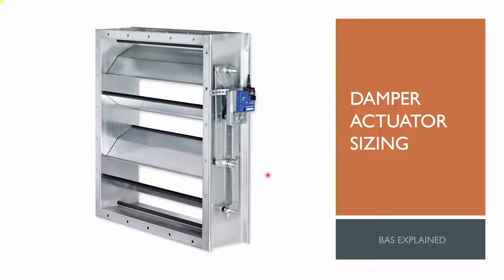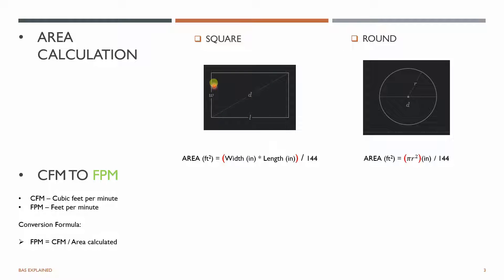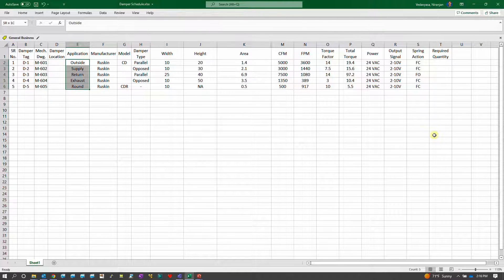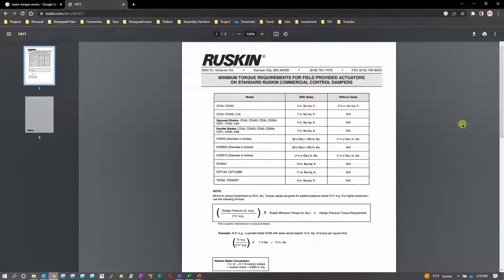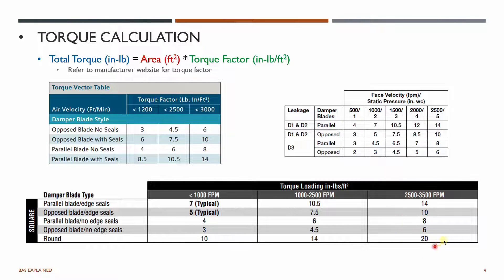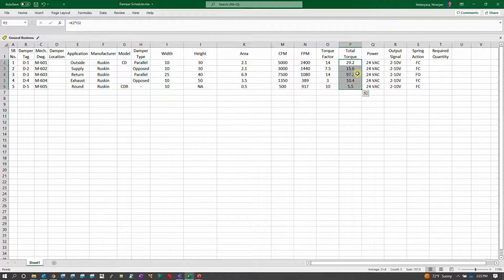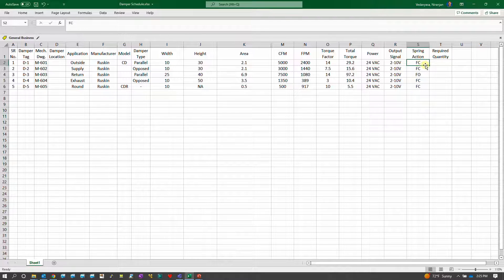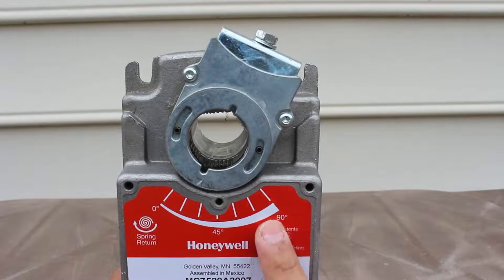Damper Actuator Sizing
This video explains the key parameters to mine the data required for damper & actuator selection from contract documents and understanding of critical parameters for damper selection.